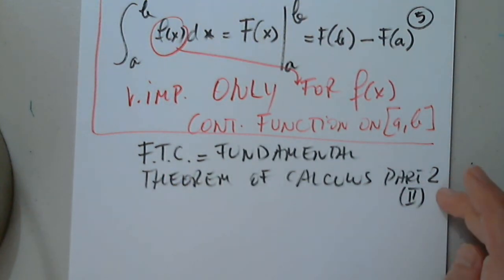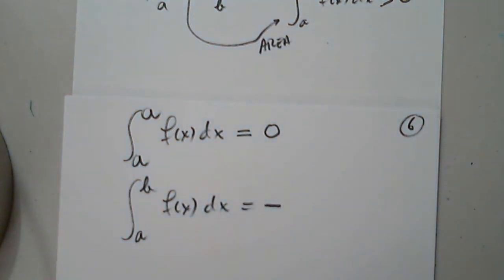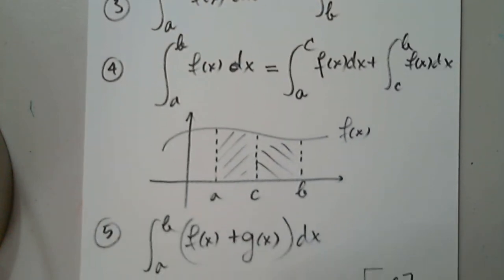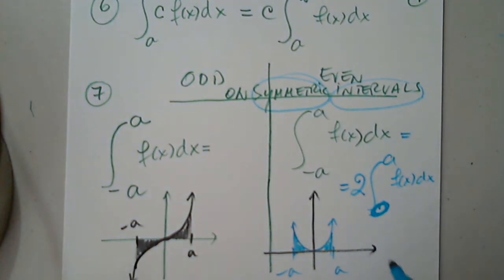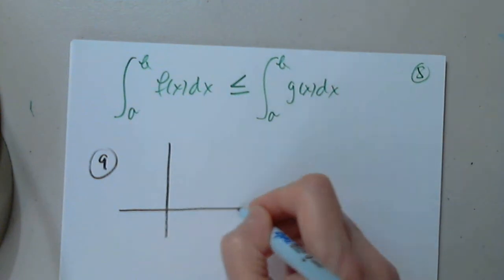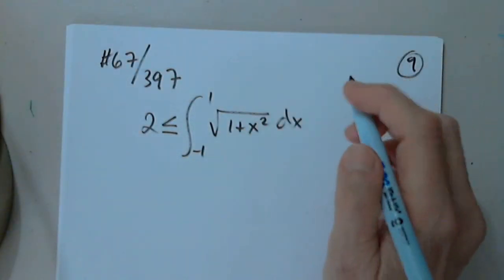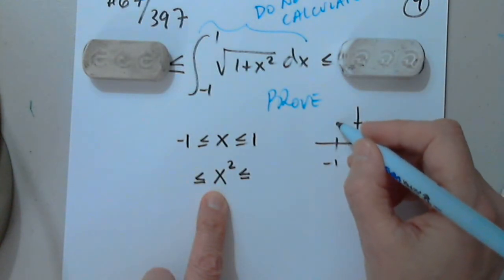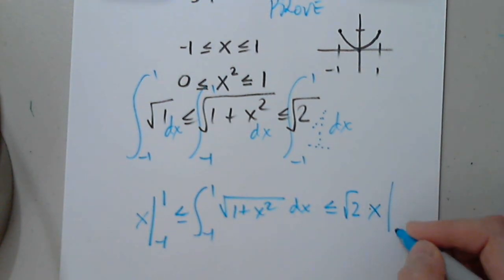MAT 191 CHAPTER 5 PART 3 APRIL 26